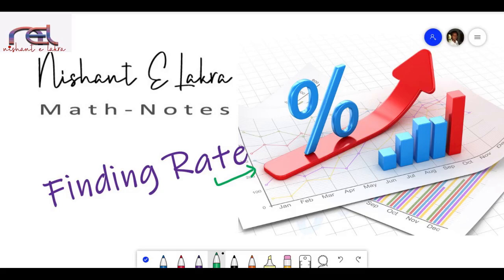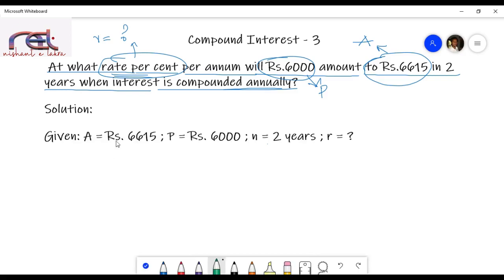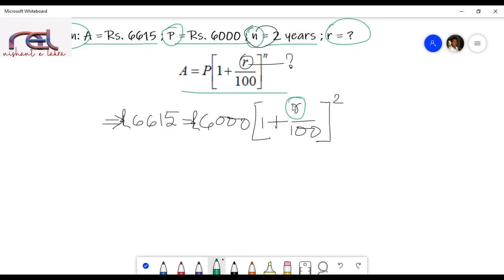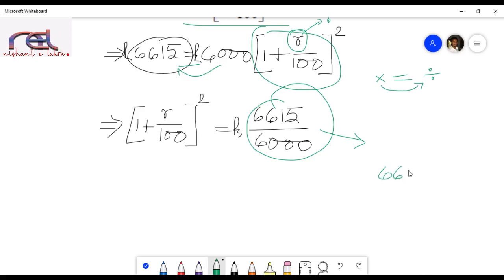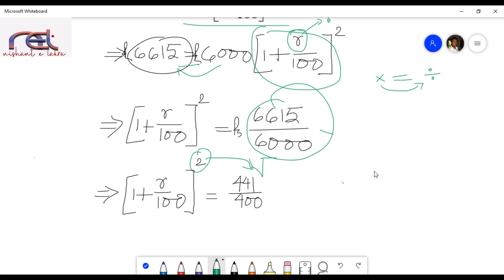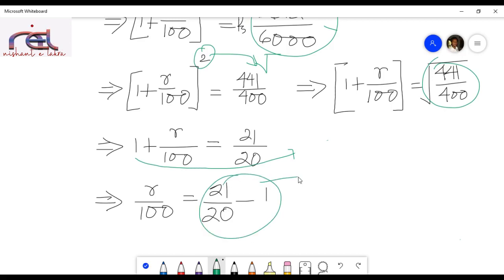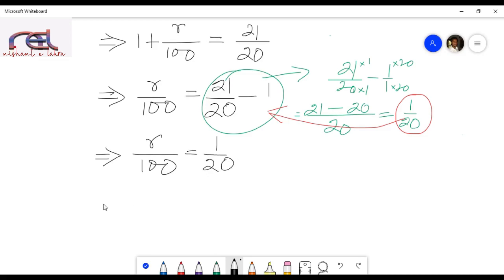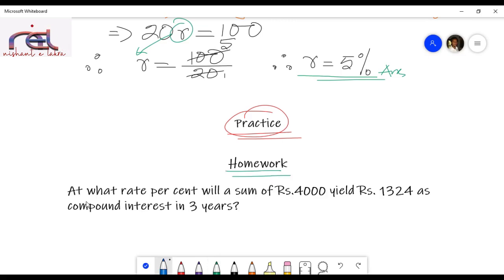CI-3 | Math 8 | Finding Rate % using A=P[1+r/100]^n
Finding Rate %